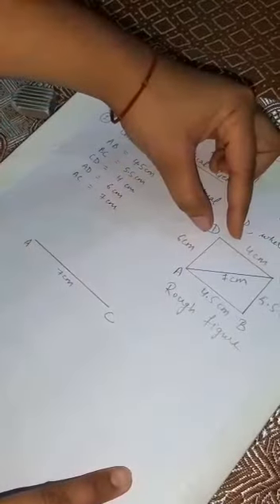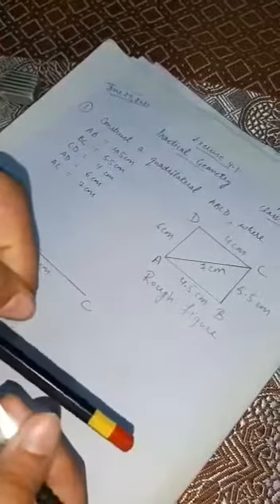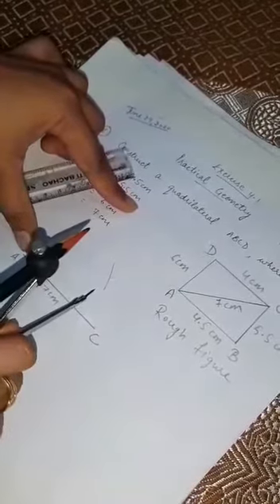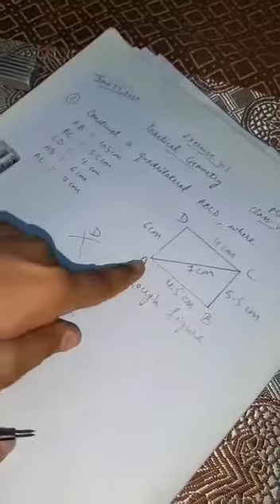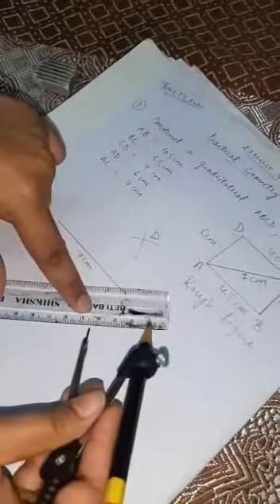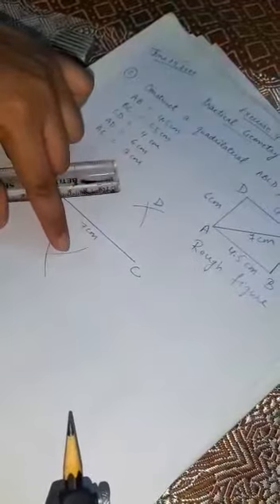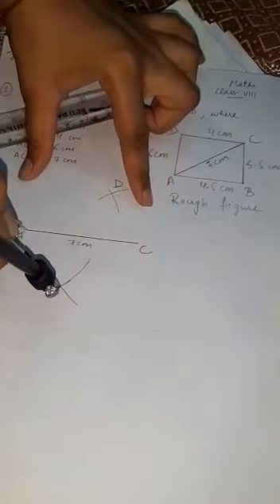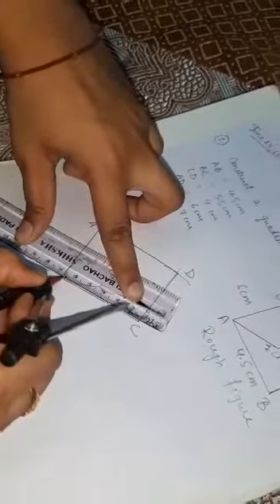24 June, CLASS 8,understanding quadrilaterals and introduction to practical geo by kajal verma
24 June, CLASS 8,understanding quadrilaterals and introduction to practical geo by kajal verma